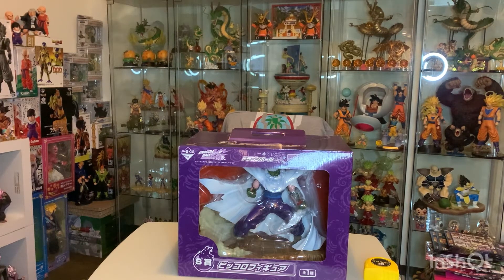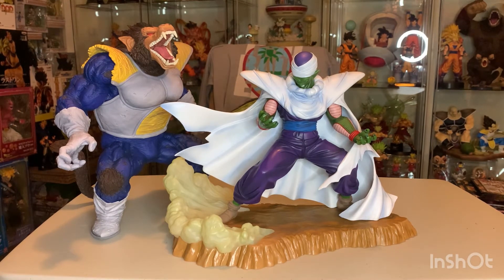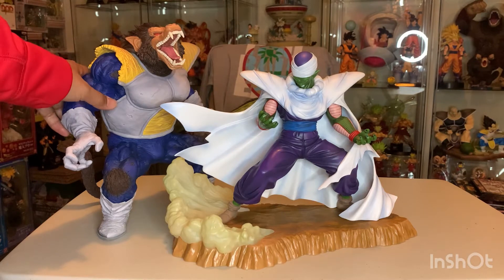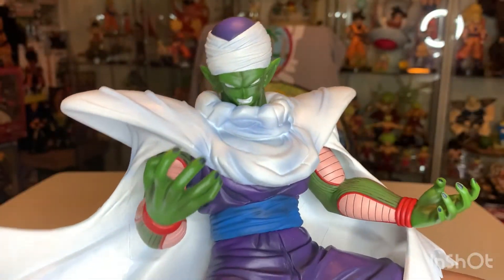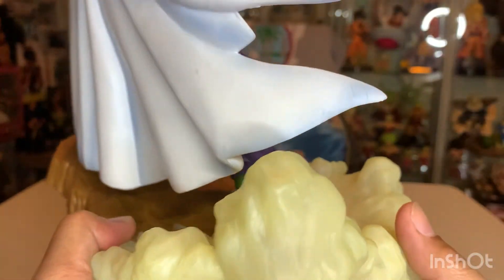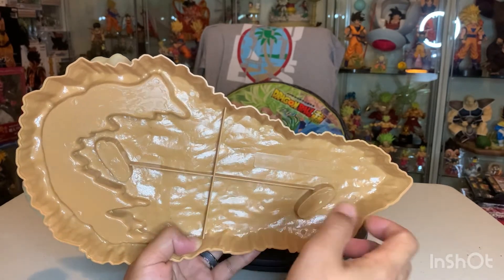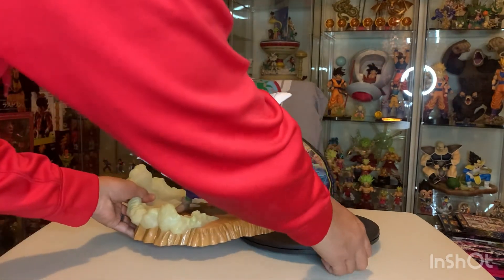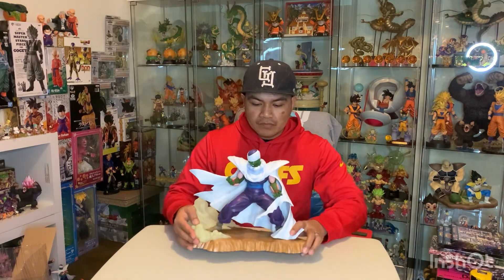Ichiban Kuji DRAGONBALL KAI Piccolo unboxing/review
Thank you guys so much for the support! Please check out this quick review of the 2009 Ichiban Kuji Dragonball Kai Piccolo and let me know what you think!

Musician: ASHUTOSH